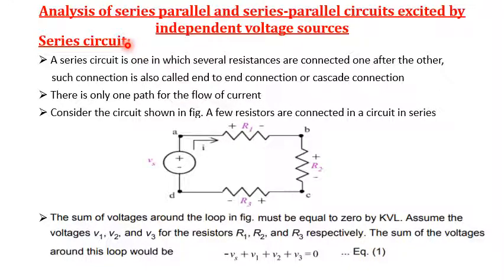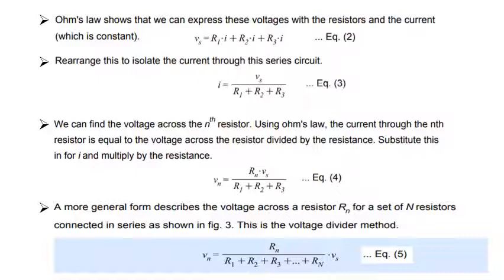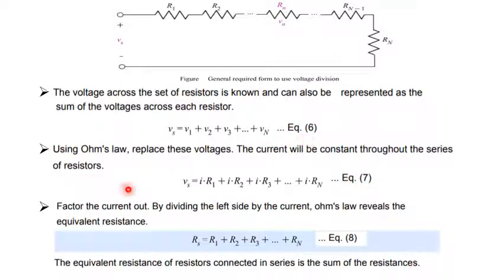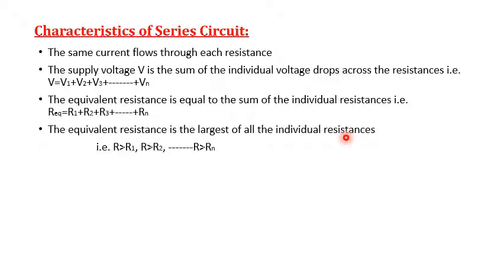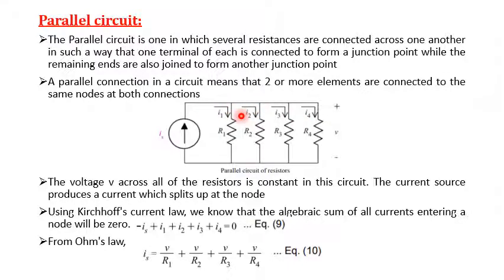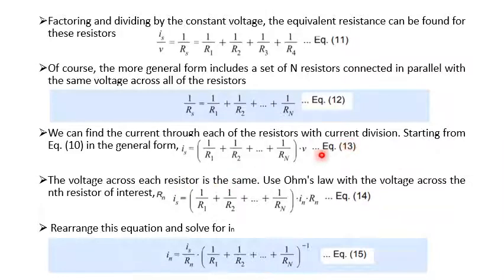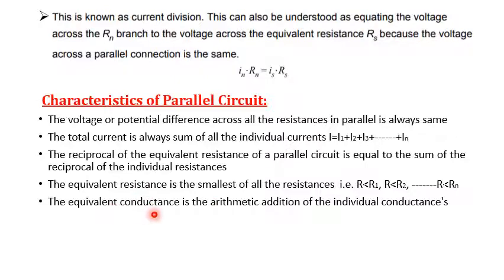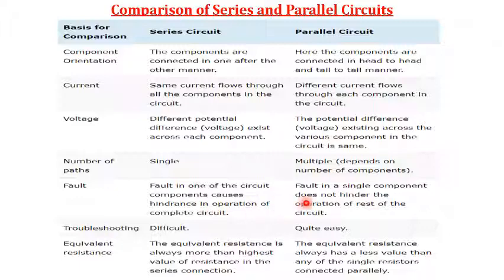Module 1 1 B BEE